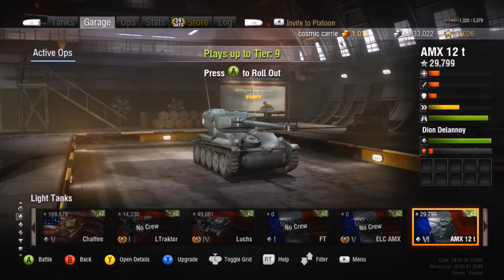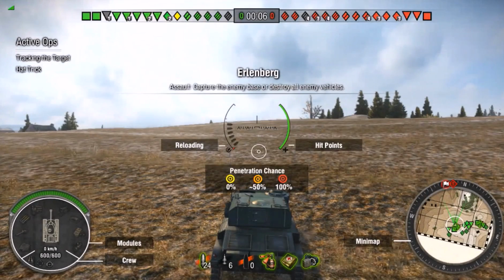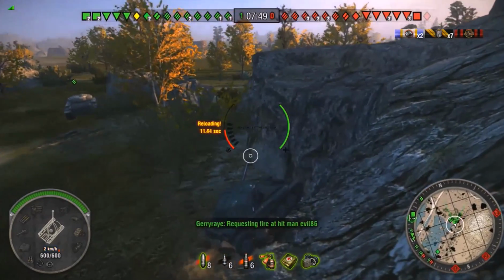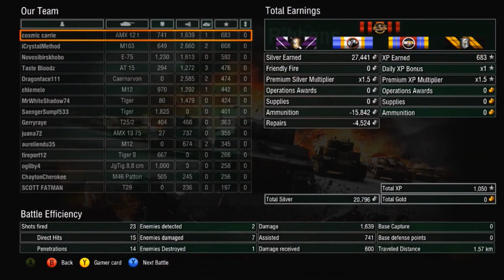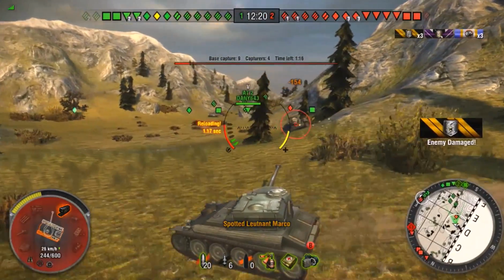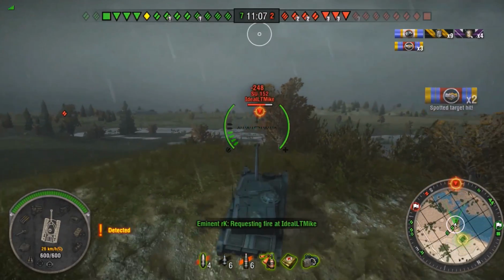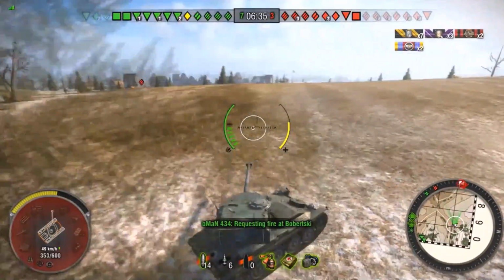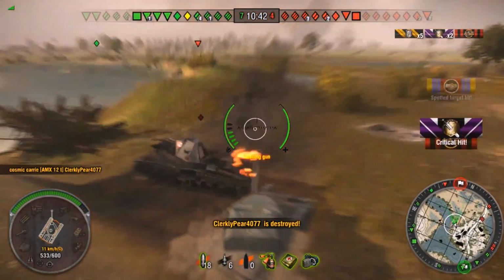AMX 12t Tank Review (Tier VI French Scout Tank) (World of Tanks Xbox)